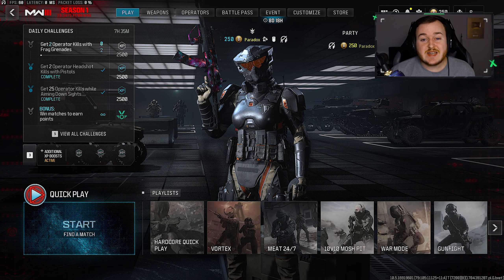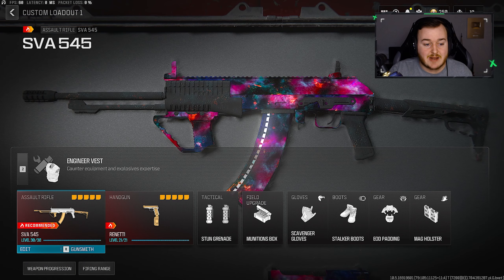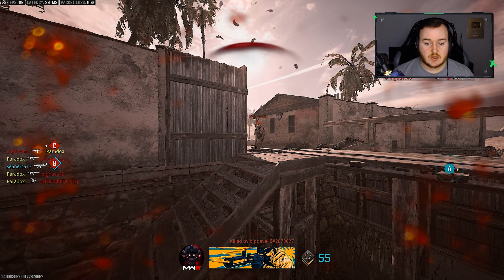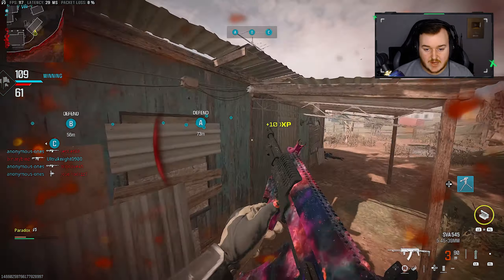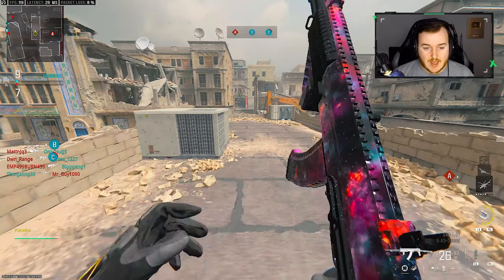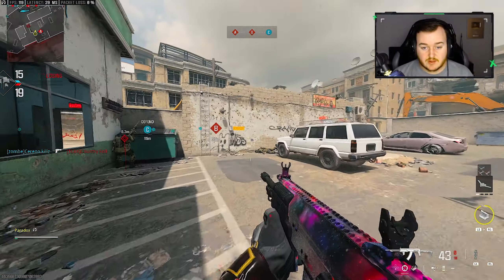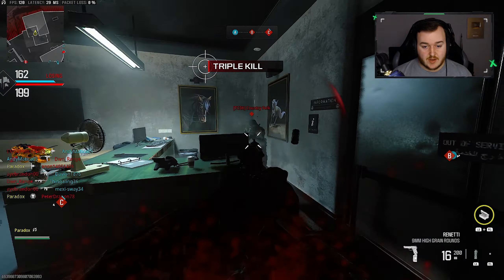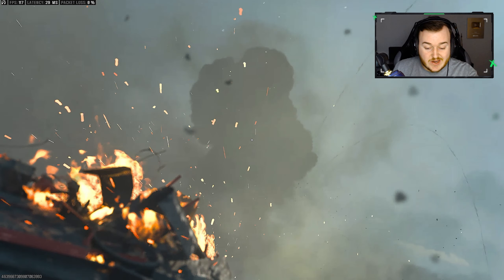UPDATE Your SVA 545 CLASS *IMMEDIATELY* in MW3! (Best SVA 545 Class Setup) - Modern Warfare 3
Best sva 545 Class Setup Modern Warfare 3 / Best sva 545 Class Mw3 (Modern Warfare 3 best Class Setups)